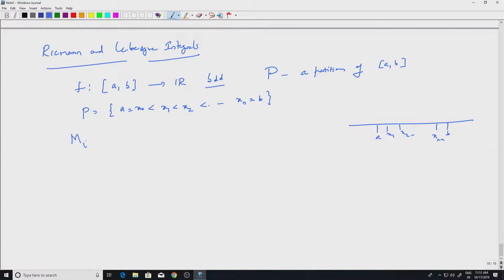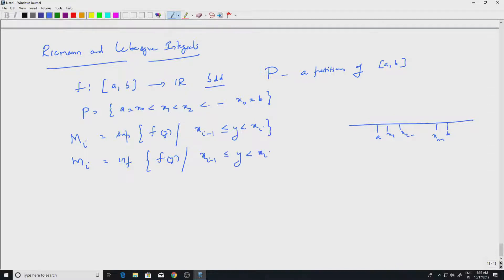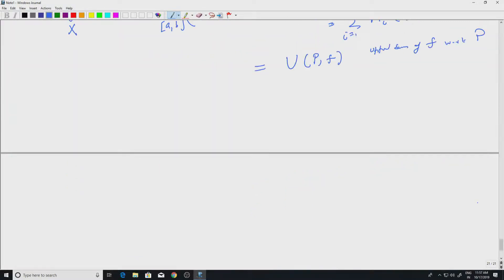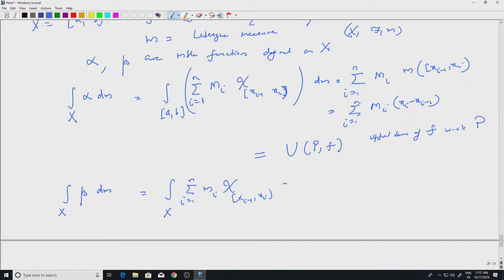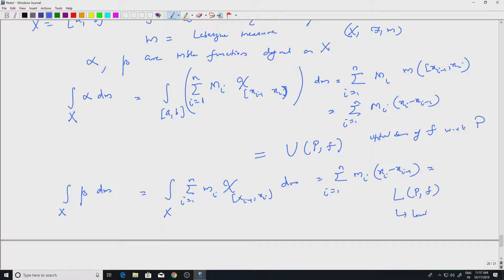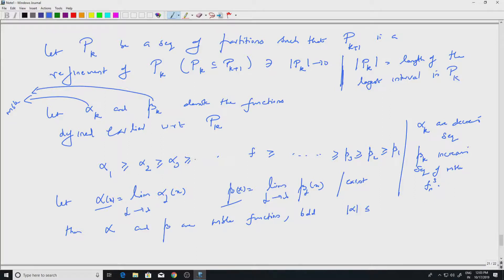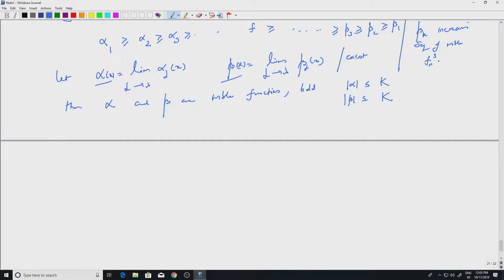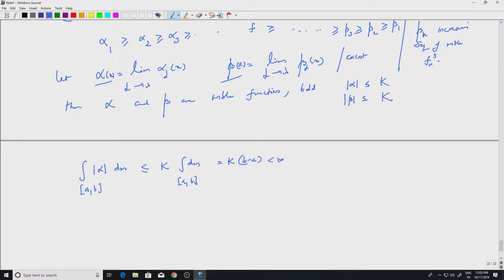noc20 ma02 lec22 Riemann and Lebesgue integrals